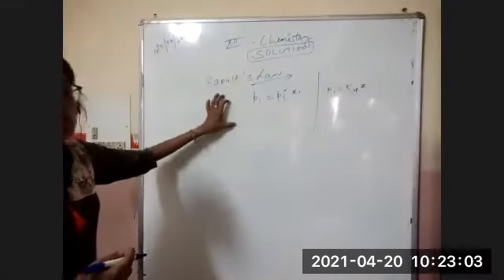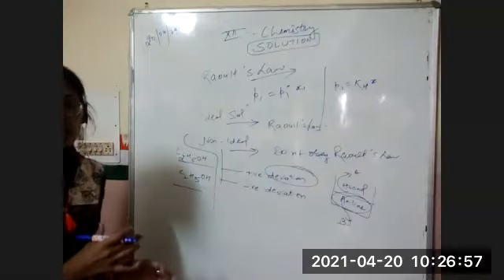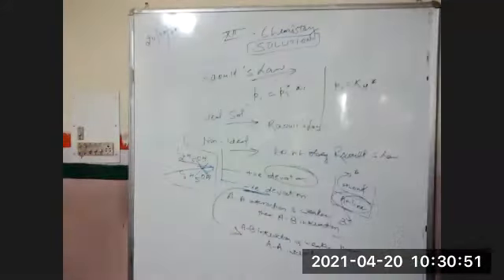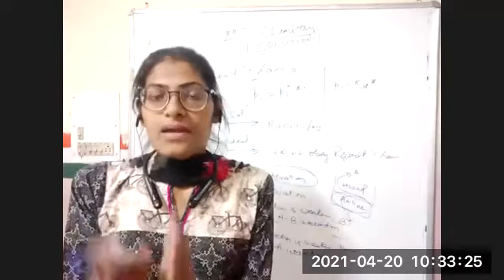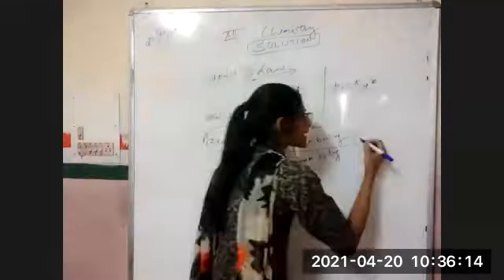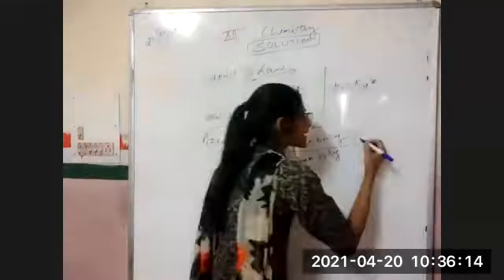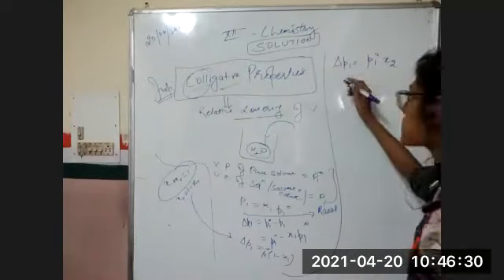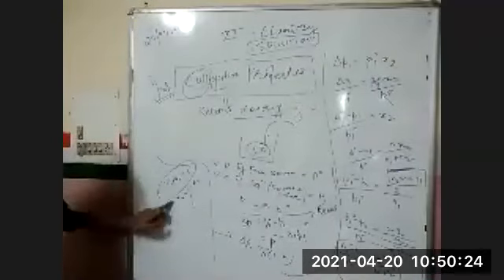TCS 2021 XII Chem Solutions